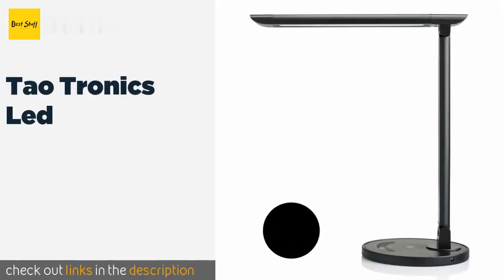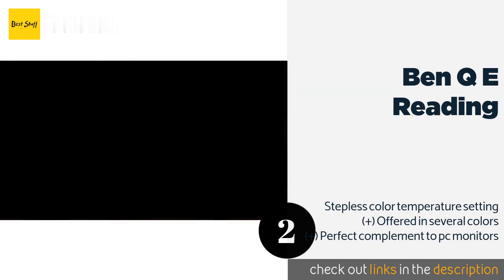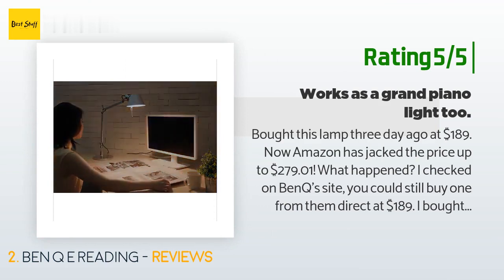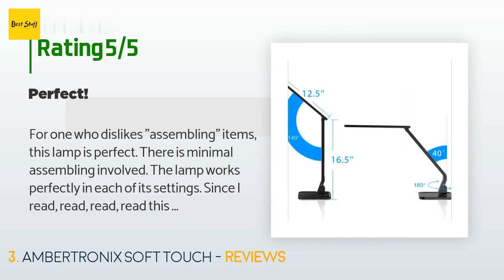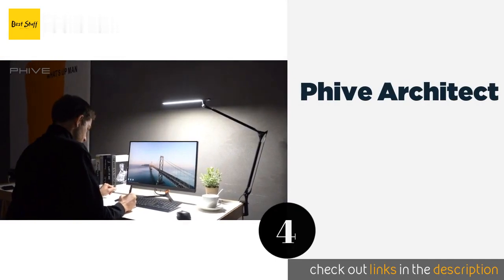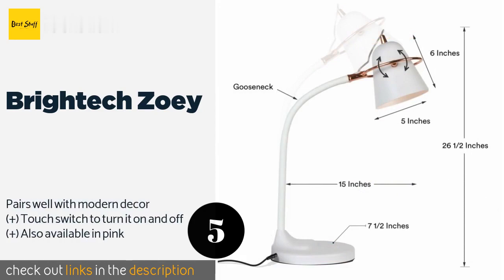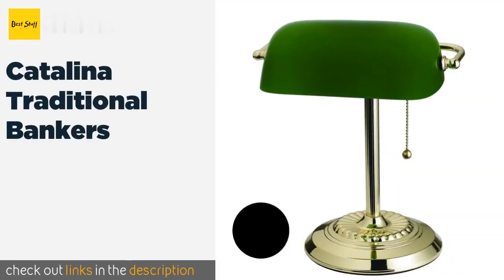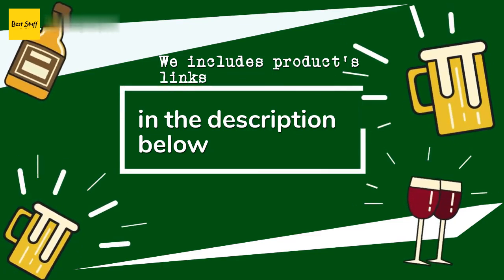🌵7 Best Desk Lamps 2020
1 - Tao Tronics Led:
✅ Amazon US
🌏 Amazon International

2 - Ben Q E Reading:
✅ Amazon US
🌏 Amazon International

3 - Ambertronix Soft Touch:
✅ Amazon US
🌏 Amazon International

4 - Phive Architect:
✅ Amazon US
🌏 Amazon International

5 - Brightech Zoey:
✅ Amazon US
🌏 Amazon International

6 - Ikea Forsa:
✅ Amazon US
🌏 Amazon International

7 - Catalina Traditional Bankers:
✅ Amazon US
🌏 Amazon International